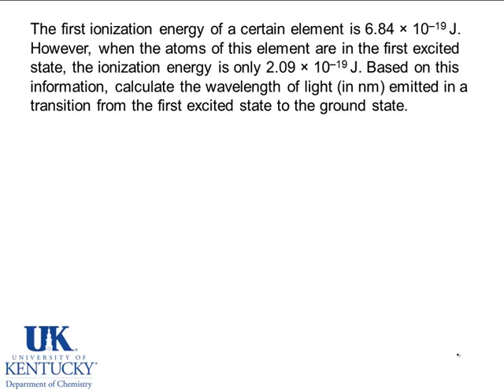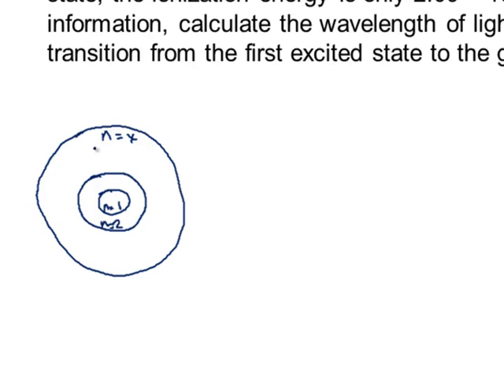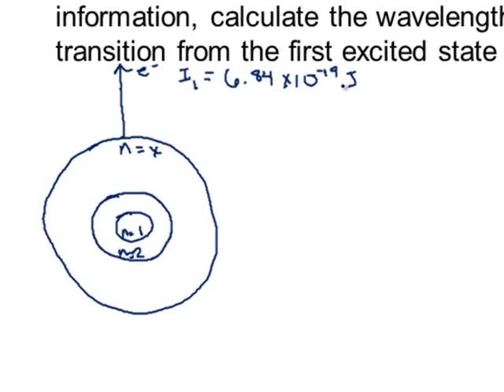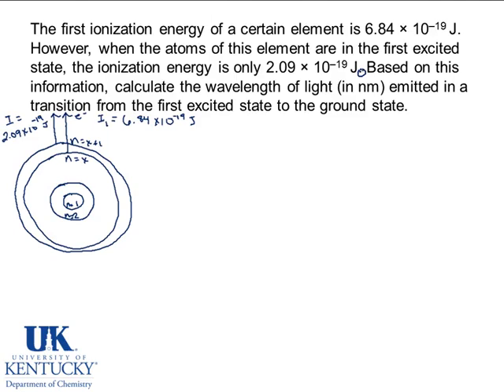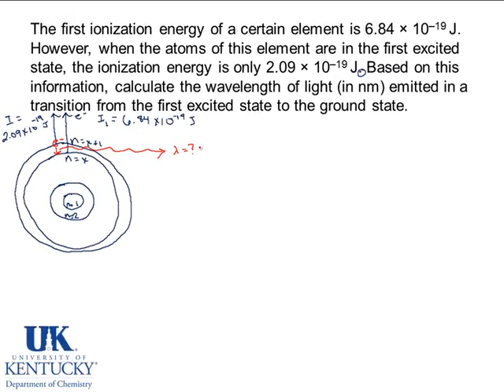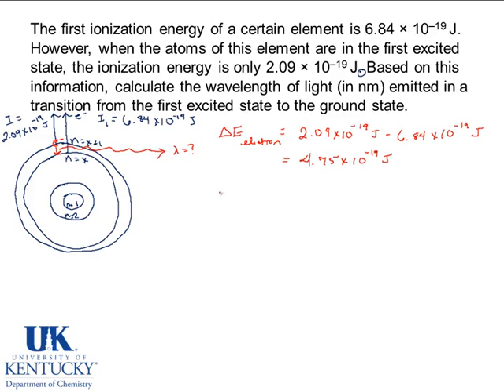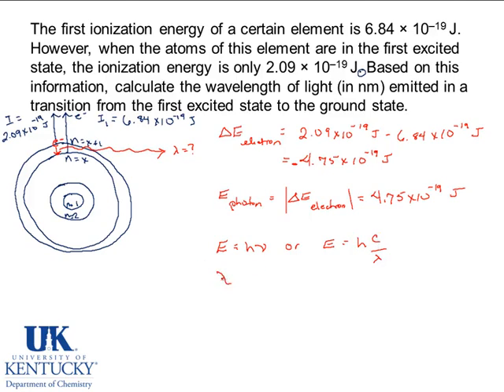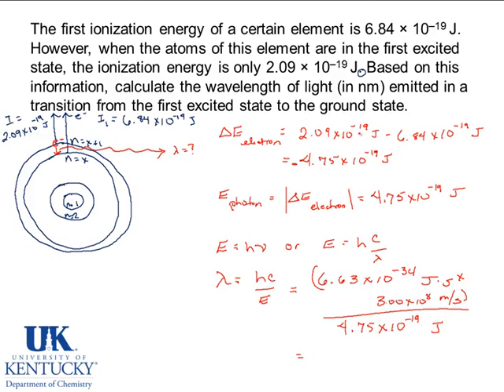2.3 Wavelength of light emitted from first excited state